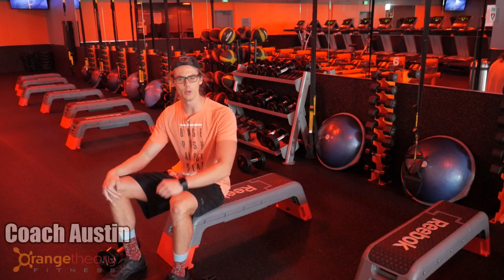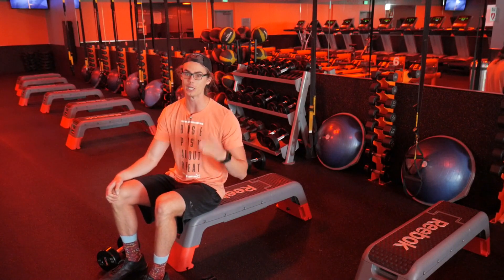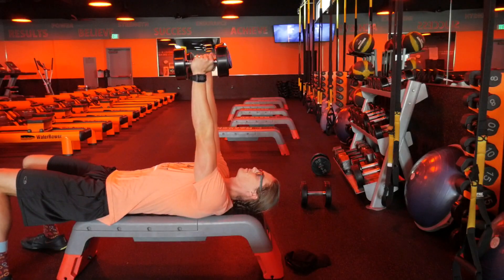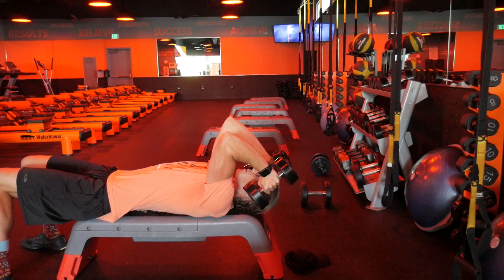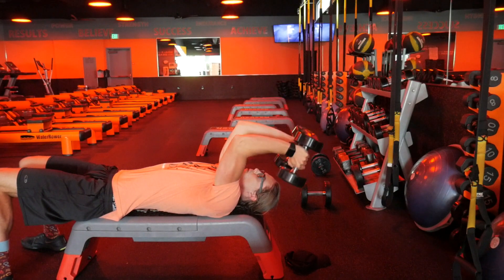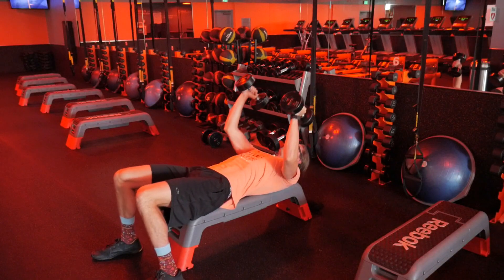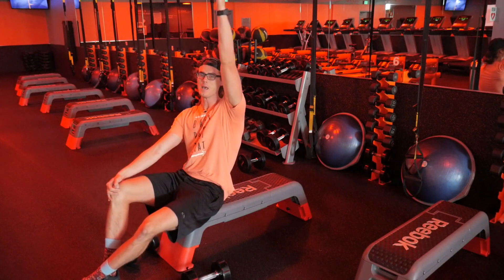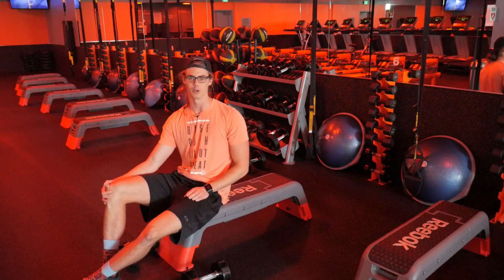Orangetheory Workout: Triceps Extension Made BETTER!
Because this information wouldn't be regularly seeked out by OTF members, I felt it was important to cover it in this video.